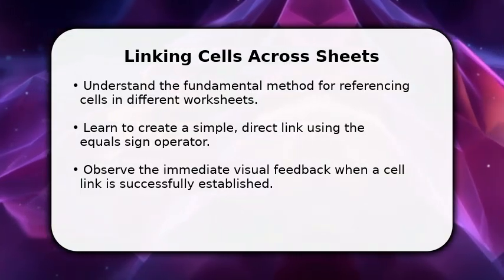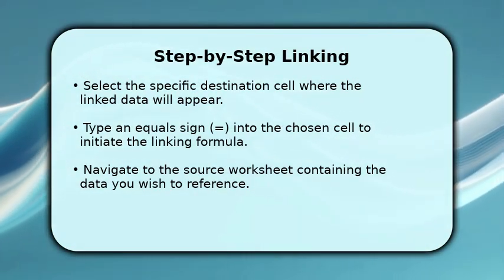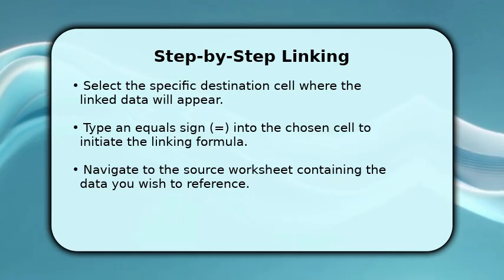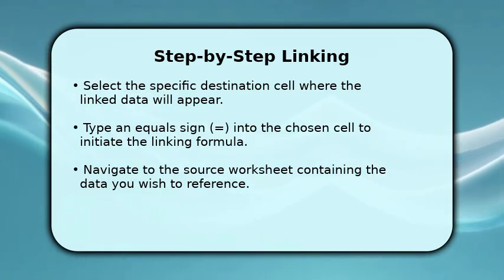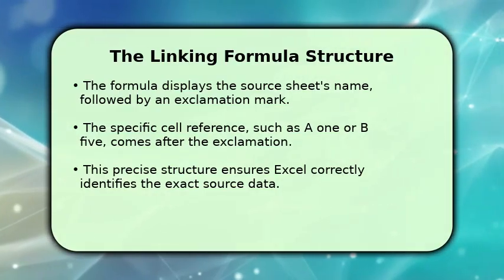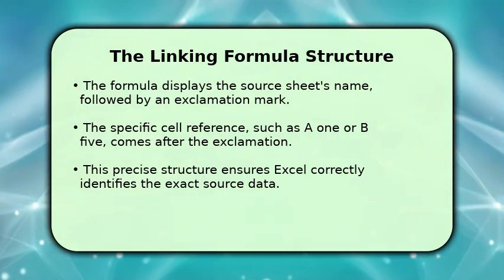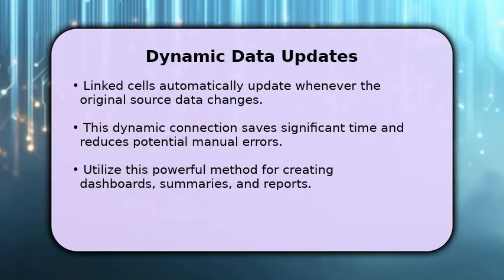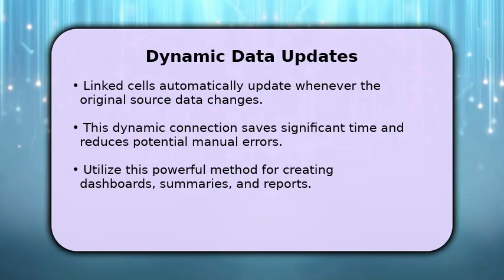How to Link a Cell in Excel to Another Sheet (2025 - ONLY WAY)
▸ :^) Learn the most efficient way to link a cell in Excel to another sheet. This tutorial covers the latest methods and techniques for achieving seamless data integration. By following these steps, you'll be able to connect cells across sheets with ease.

excel linking cells, linking cells to another sheet excel, how to link cell in excel, excel sheet linking tutorial, linking cells in excel 2025